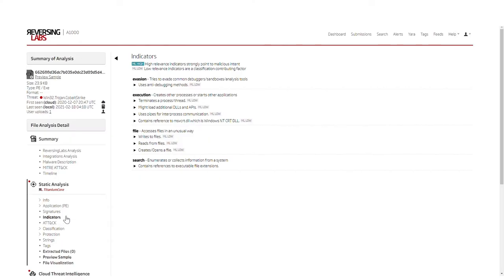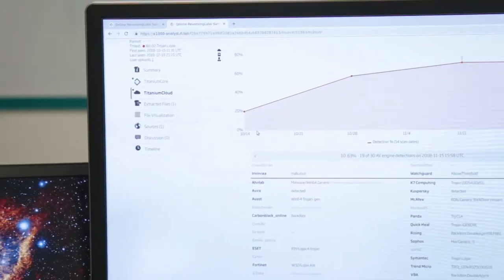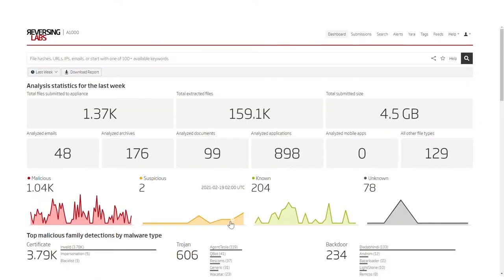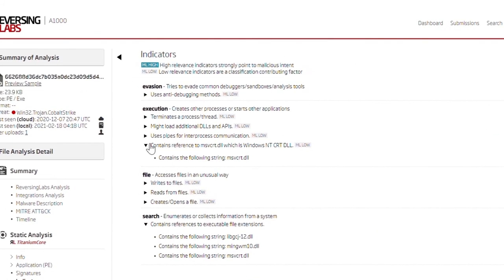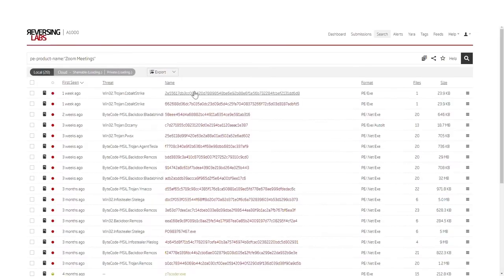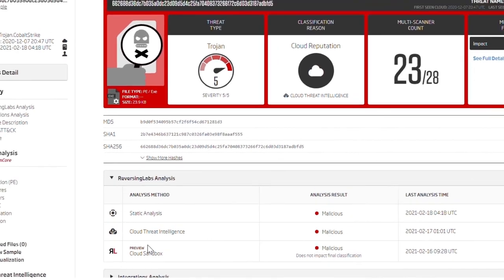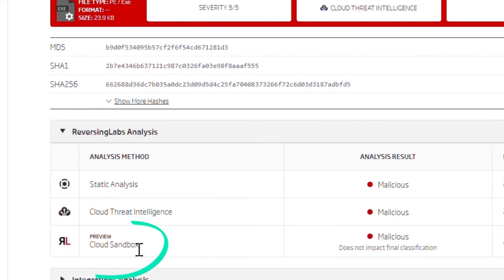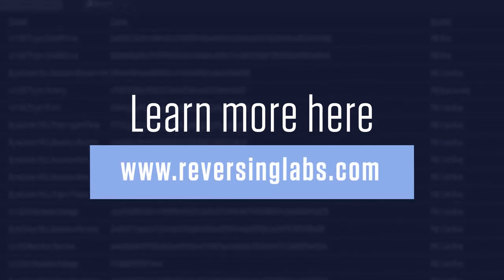ReversingLabs Malware Analysis Workbench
The latest version of the ReversingLabs A1000 represents a milestone release. This video focuses on 3 key themes: Usability, Classification, and Efficacy

Request a DEMO today ← and we'll show you how ReversingLabs detects more advanced file based threats faster than anybody in the industry!